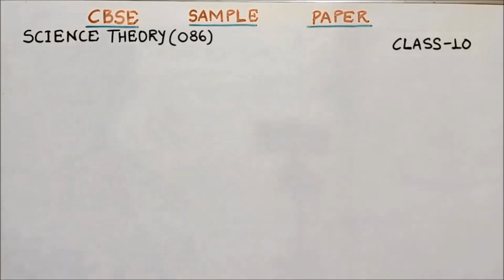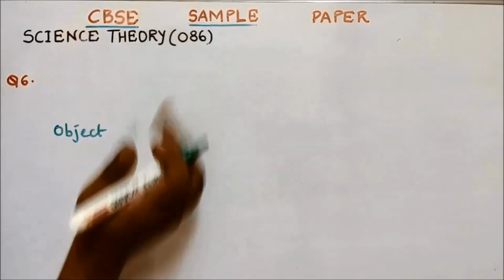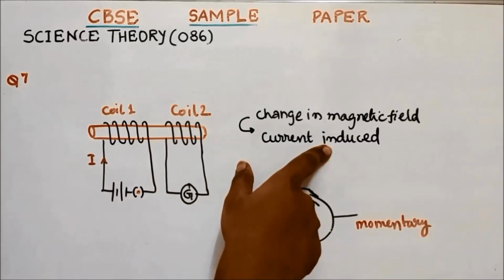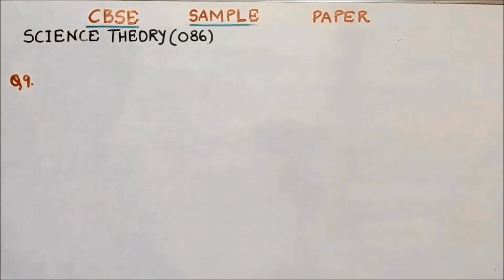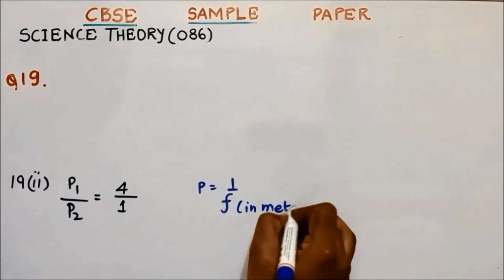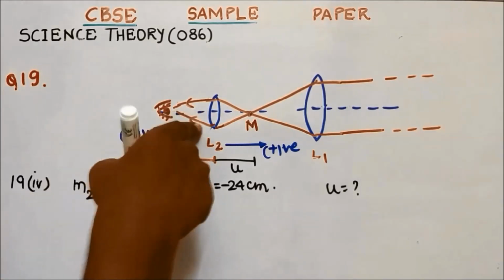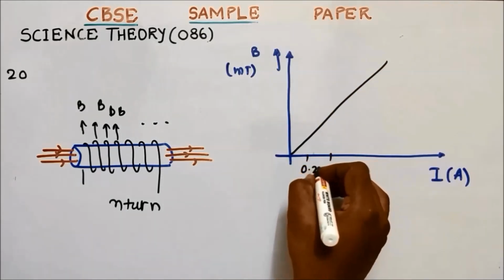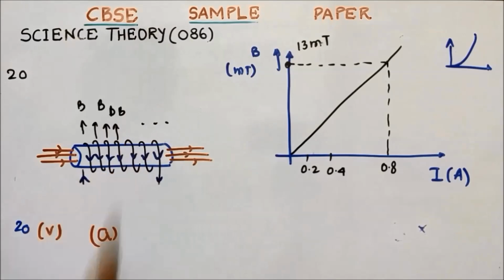Discussion: CBSE Question Paper Pattern, SectionA; Subject: SCIENCE (086), Class 10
Hi!

CBSE has released Sample Papers, of all subjects, for the next board examinations.

Here, in this video, i am focusing on the Science Question Paper for the class X. The discussion is on:
       1. Questions of Physics asked in Section A
       2. How and From Where, the questions have the been asked.
       3. How to answer the questions asked.
       4. Detailed analysis of Concepts.
       5. Some tips for the students.

Contents:

00:00 Intro
01:14 Q4 Colourful World
06:48 Q5 Light: Reflection and Refraction
09:04 Q6 Light: Reflection
10:18 Q6 (OR) Light: Refraction
12:16 Q7 Magnetic Effects of Electric Current; Electromagnetic Induction
22:24 Q8 Magnetic Effects of Electric Current; Field due Straight Current Carrying Conductor
25:00 Q9 Electricity; Parallel Connection
26:53 Q9 (OR) Electricity; Definition of Potential Difference
28:31 Q19 Light: Refraction
46:13 Q20 Magnetic Effects of Electric Current; Solenoid

I hope that you'll find the discussion useful and it will help you to score better in the examination.